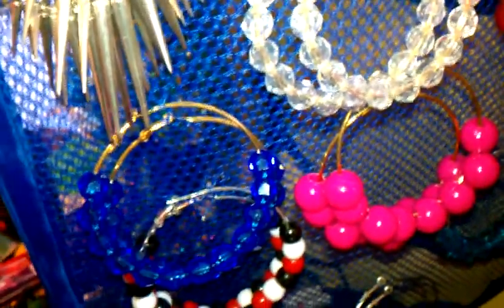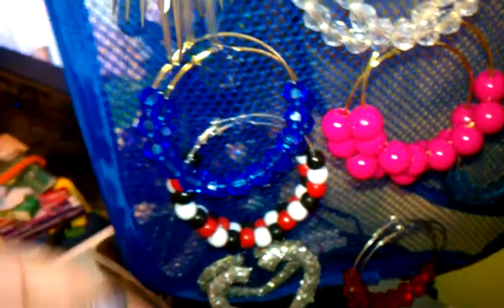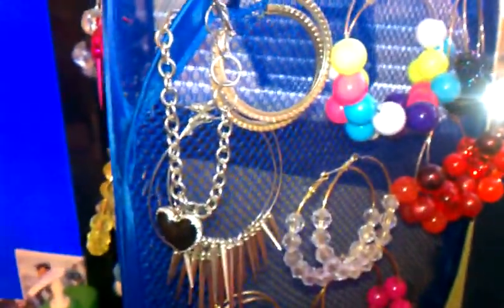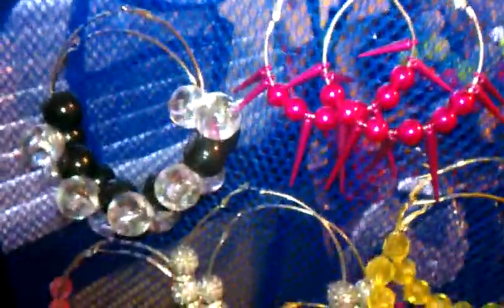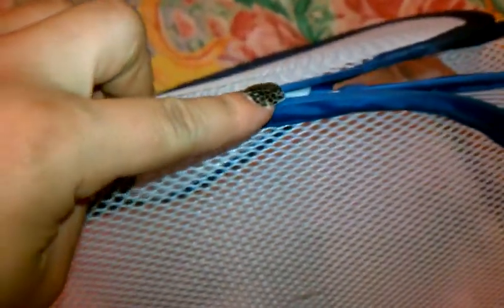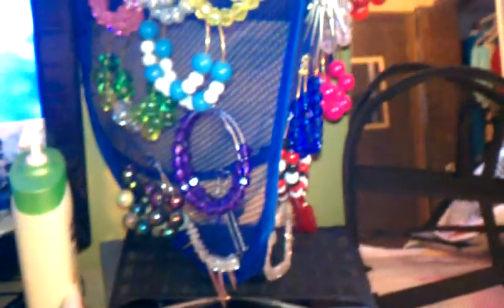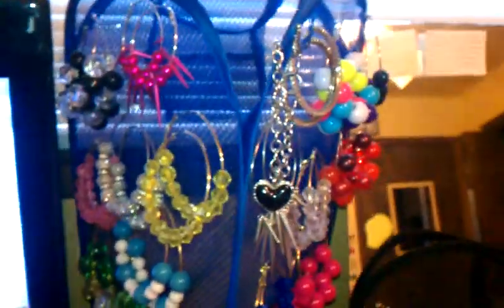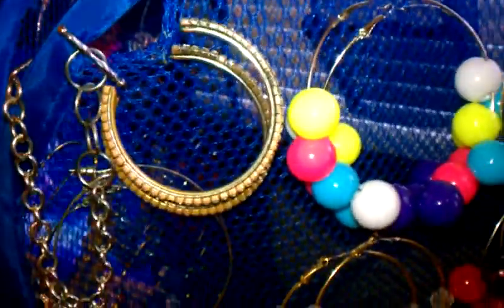DIY: Earring Holder for $1